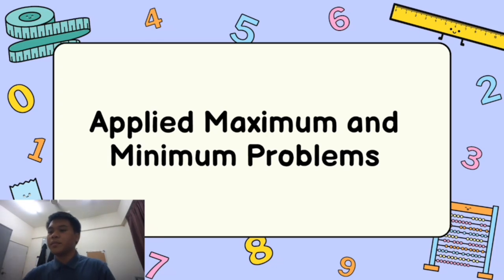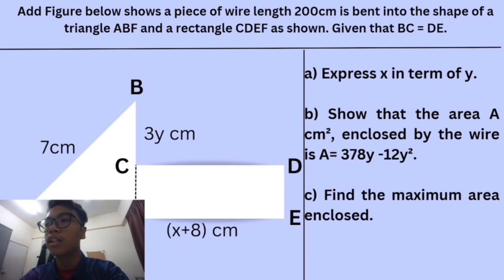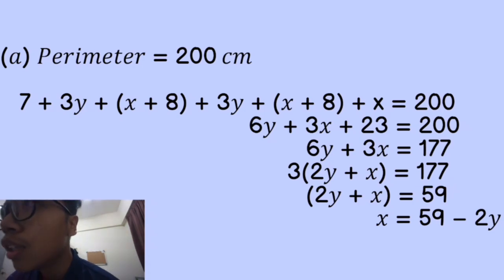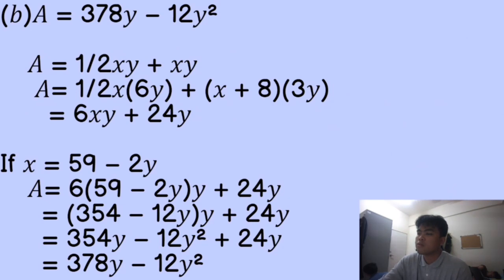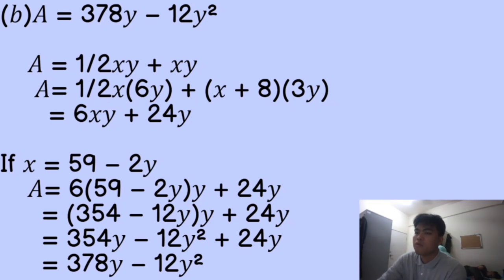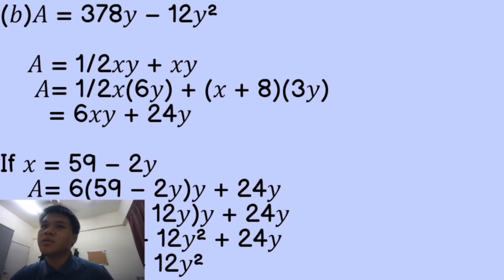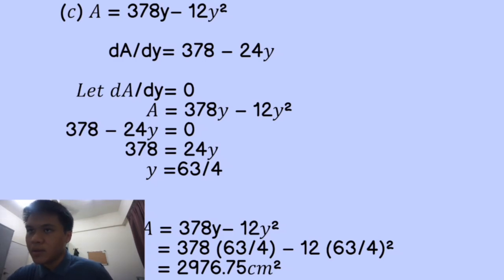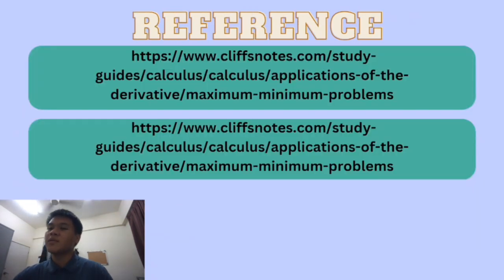MAT138 VIDEO ASSIGNMENT: APPLICATIONS OF DIFFERENTIATION